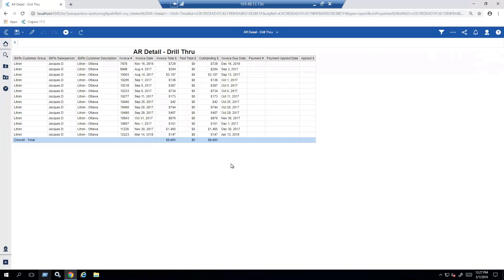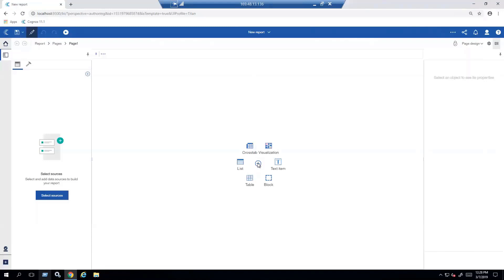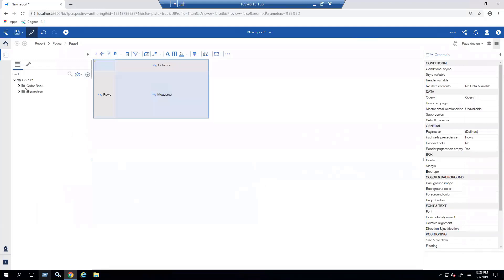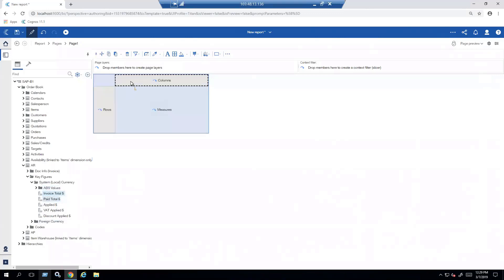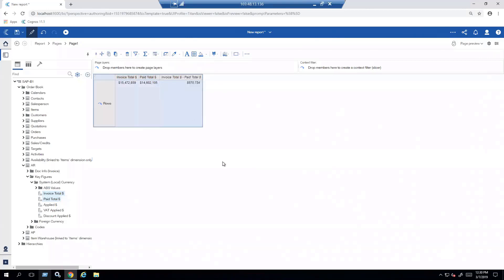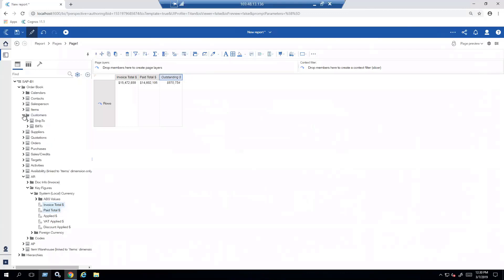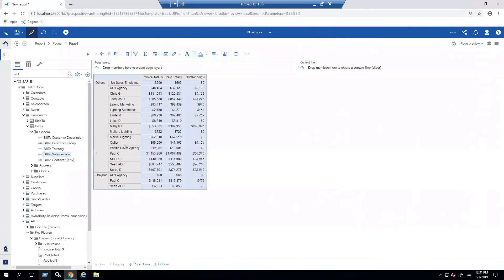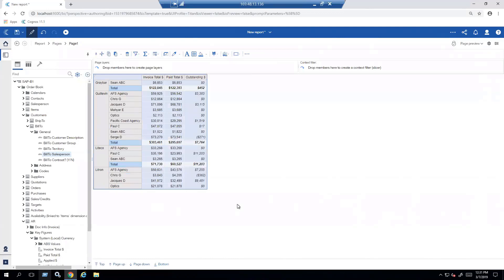AR Cross-Tab Report in Cognos Analytics with NewIntelligence's SAP B1 QuickStart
This video clip shows how to create a cross-tab report in Cognos Analytics with NewIntelligence's SAP B1 QuickStart with AR measures 'Invoice Total' and 'Paid Total' as well as how to create a calculation for a new measure 'Outstanding' using 'Invoice Total - Paid Total' to report on 'Customer Group' by salesperson.